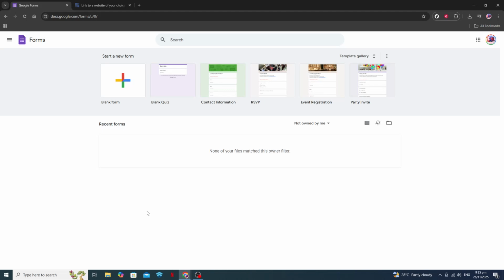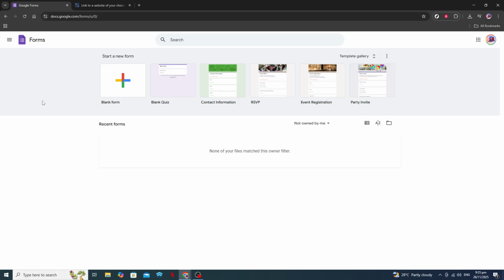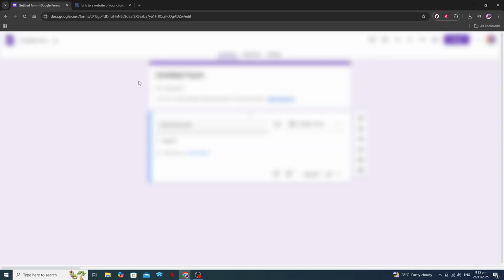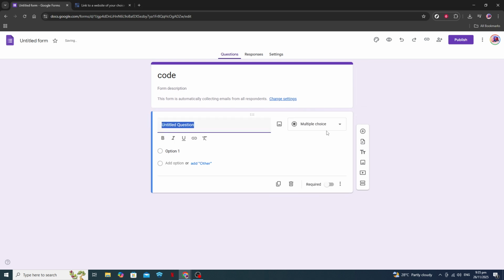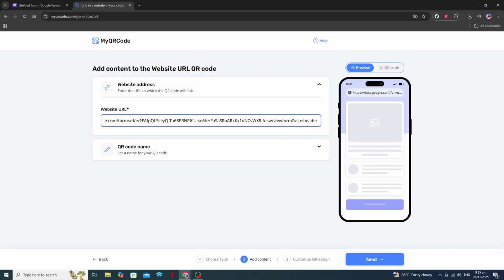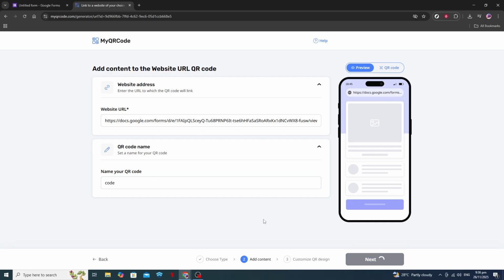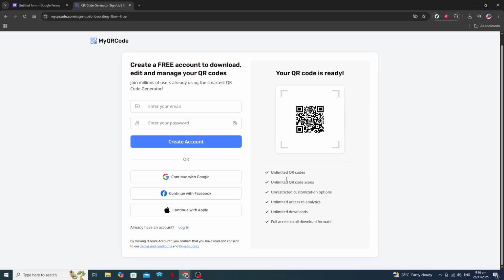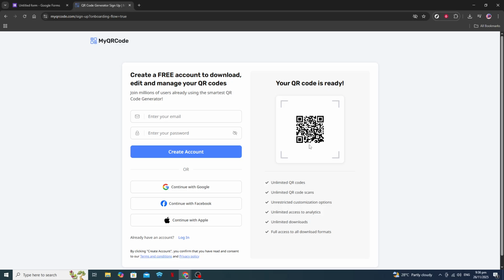How To Make Qr Codes For Google Forms For Free [2026 Guide]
In today's video we cover: qr code tutorial, google forms guide, create qr codes, free qr code maker, how to qr code, qr code for forms, google forms tips, make qr codes free, generate qr codes, qr code generation, online qr code tool, qr code tutorial free, google forms qr code, easy qr codes, digital forms, form creation tips, qr code usage, qr code benefits, how to use qr codes

-Google Drive
-Google Meets
-Google Sheets
-Google Chrome
-Google Forms
-Google Gmail